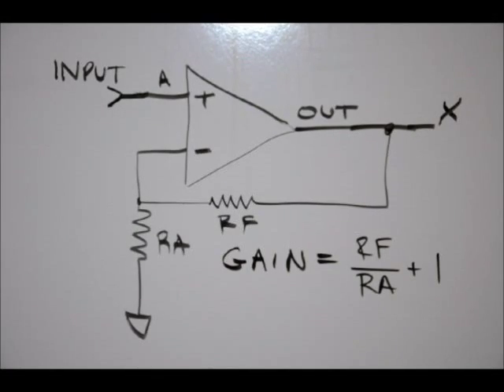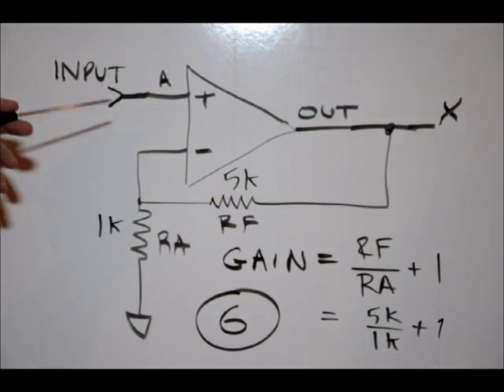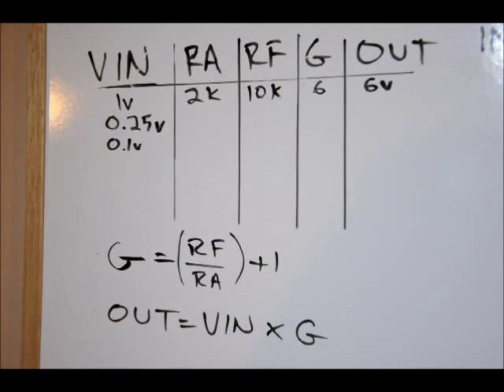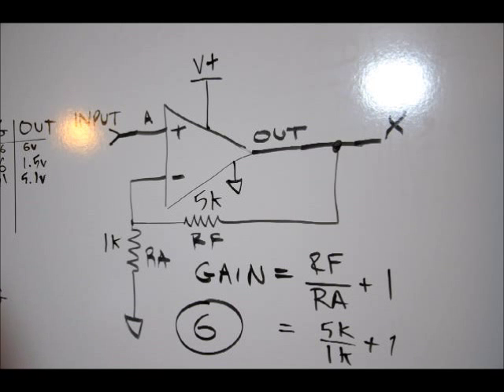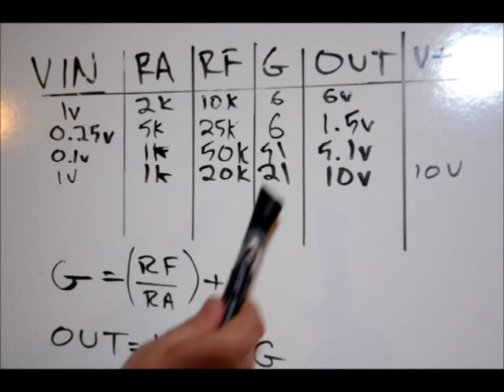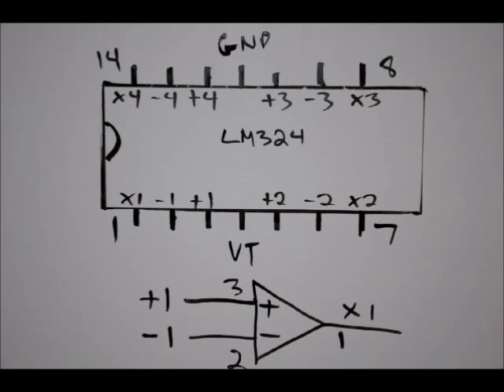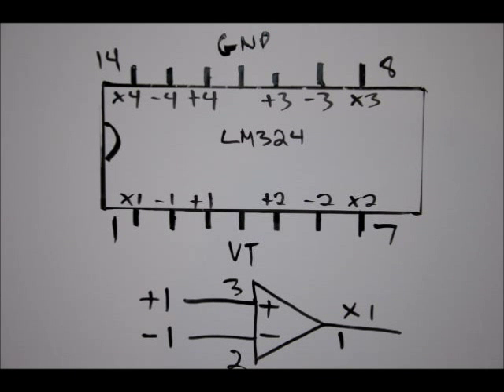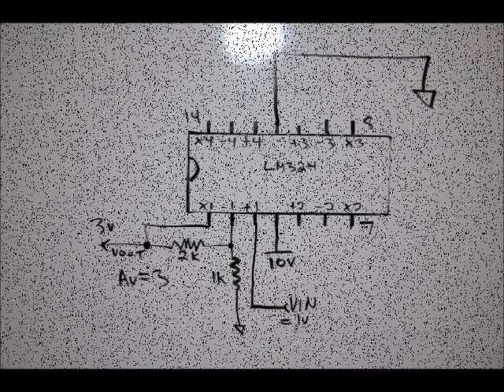Electronics Tutorial: Non-inverting operational amplifiers (OP AMP) LAB & Theory Lesson